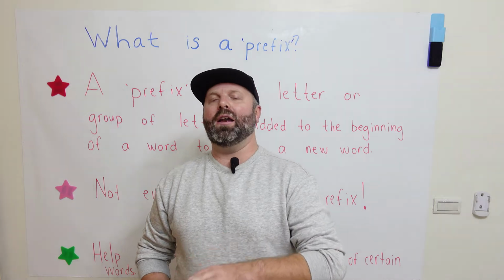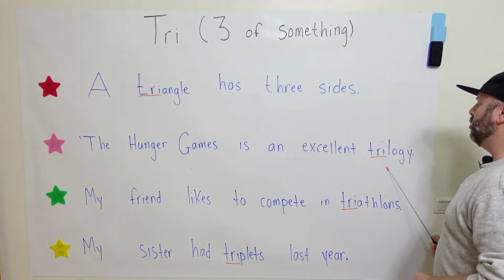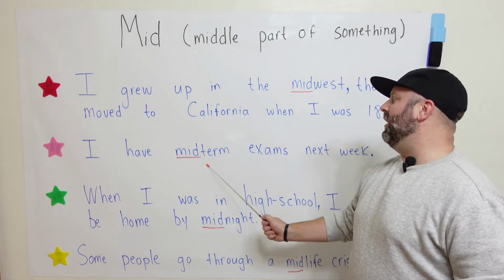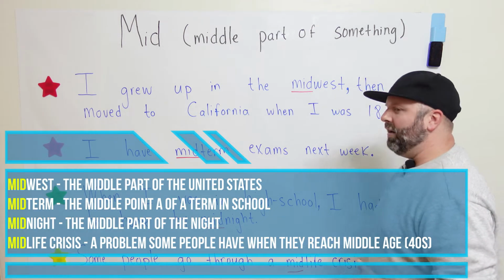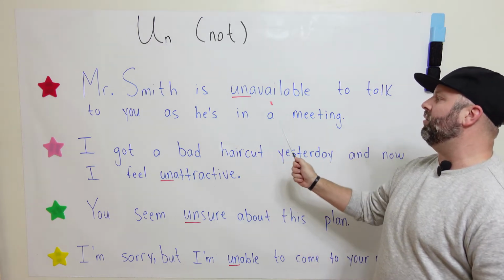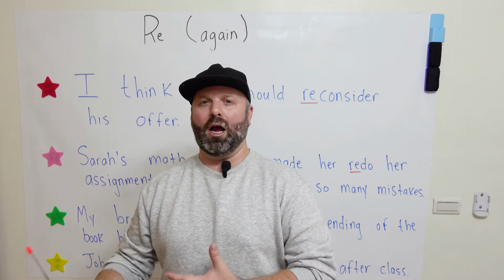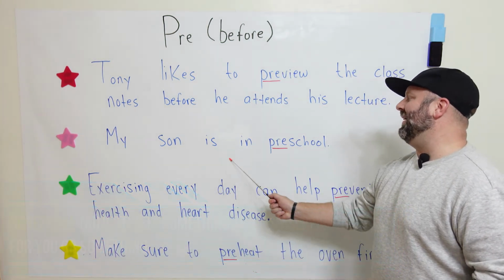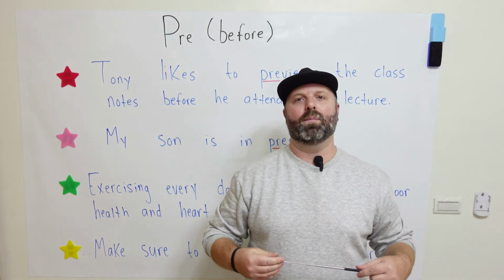Let's talk about 'prefixes'!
Hello everyone! It's teacher Joel of 'Your English Mind. Thanks for stopping by class today.

In today's class we are going to be talking about 'prefixes'.
Prefixes are a group of letters we add in front of a word to make another word.

The 5 prefixes we will talk about are :

1. Tri - 3 of something
2. Mid - Middle of something
3. Pre - Before
4. Un - Not
5. Re - Again

I have also attached a link to today's lesson plan that you can download directly to your phone or device so you can study for later, or you want to prepare before you watch the video of today's class.

I hope you enjoy today's video and I hope to see you in class real soon!

Don't forget to join our Facebook and Instagram page where we are adding new content all the time to help you build your English abilities!